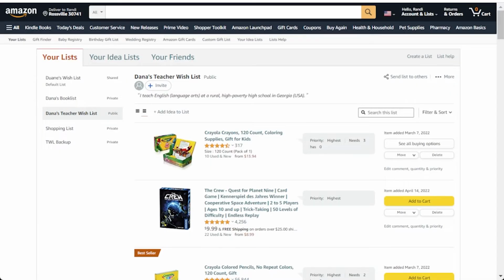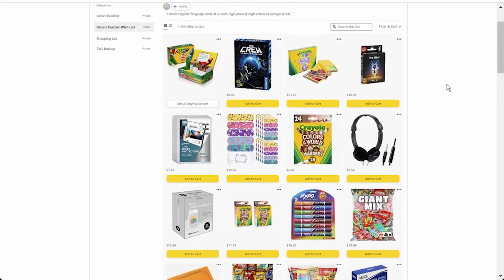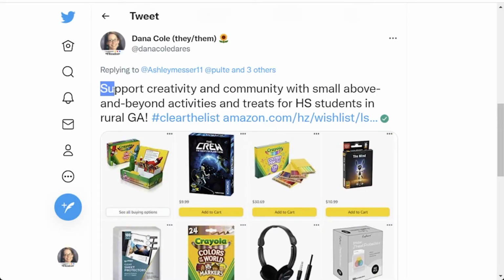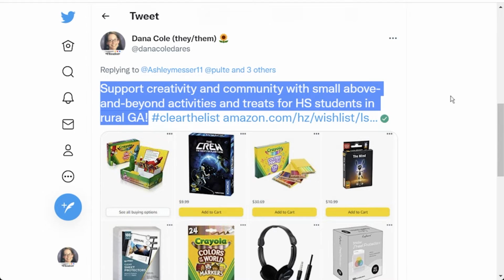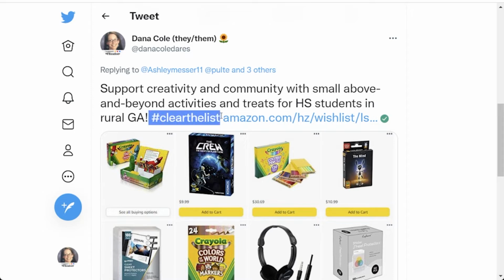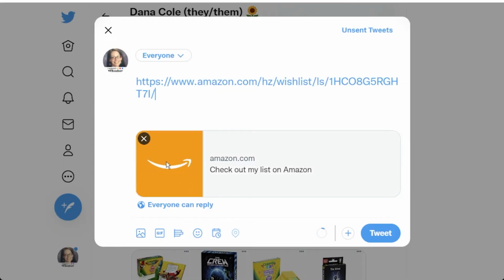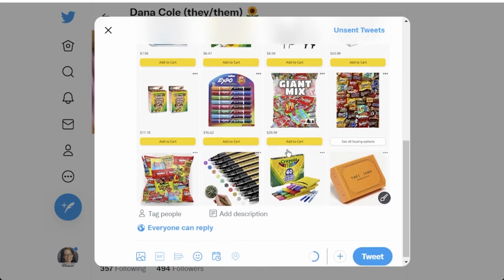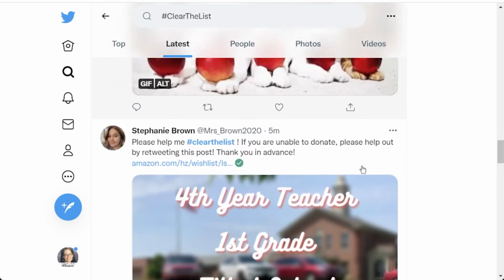How to CLEAR THE LIST!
Teachers are always thinking of more ways to engage their students in deeper, more meaningful learning activities. But once you've found the resources you want and created a supply list to help you achieve those goals, how do you promote it effectively?